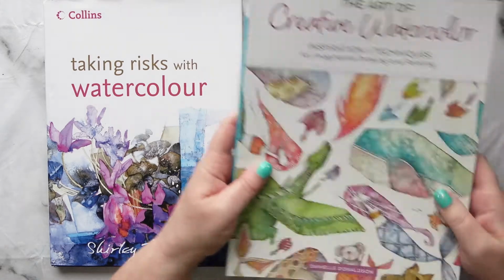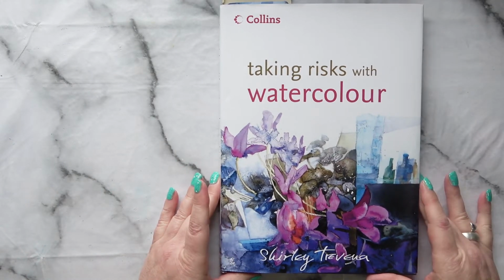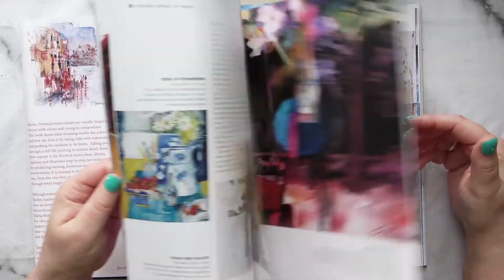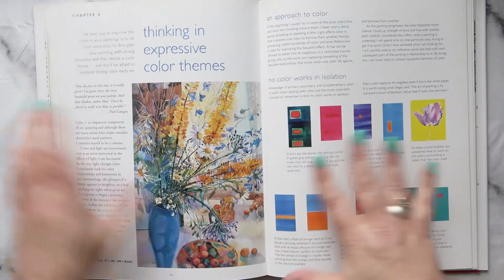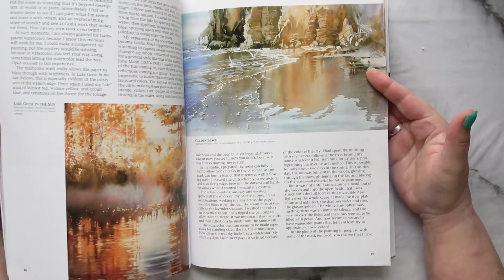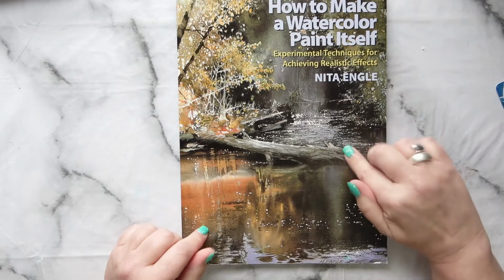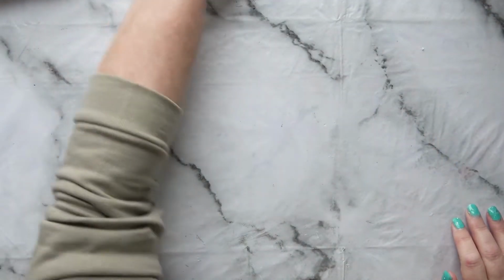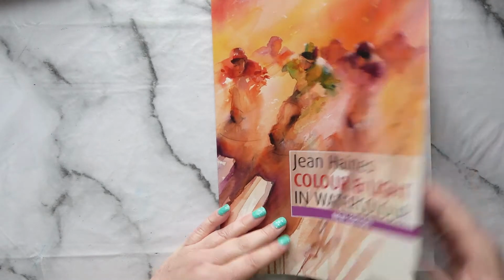6 of my Favourite Watercolor Books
In this video, I go through 6 of my favourite watercolour books, they are:
Colour & Light in Watercolour by Jean Haines
Watercolor: painting outside the lines by Linda Kemp
Flowers in Watercolour by Jean Martin
How to Make a Watercolor Paint Itself by Nita Engle
Taking Risks With Watercolour by Shirley Trevena
The Art of Creative Watercolor by Danielle Donaldson

🍁My Etsy Shop for my own unique stencil designs and downloadable prints🍁: